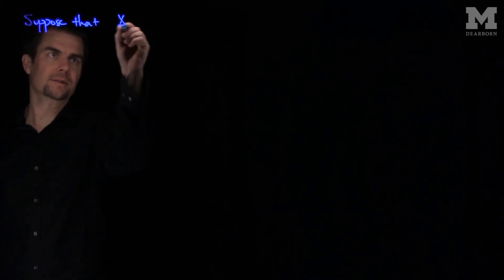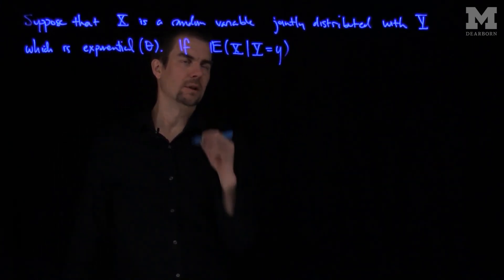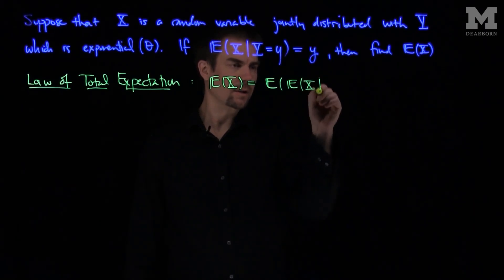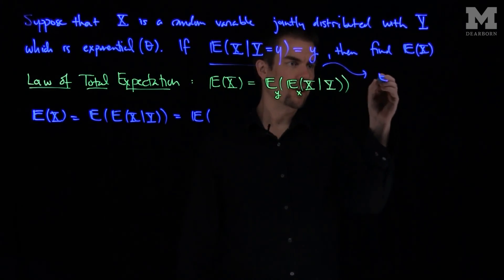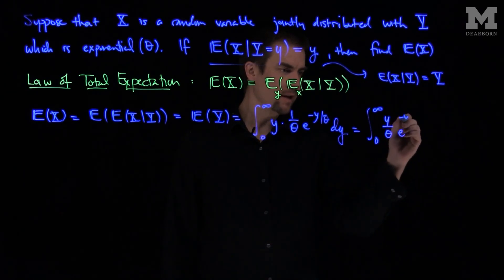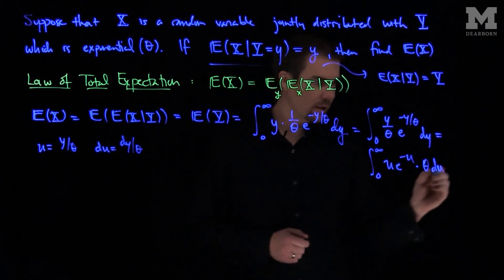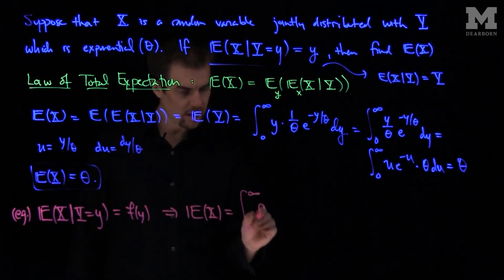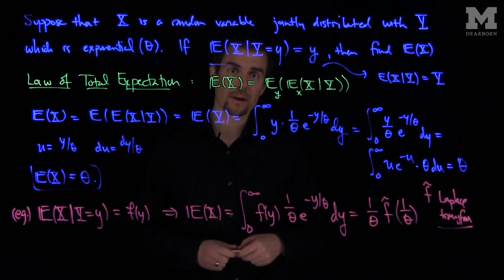Law of Total Expectation: Example 1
We give an example of using the Law of Total Expectation. This is the first of two examples.

This material is part of a course too help students prepare for SOA Exam P.